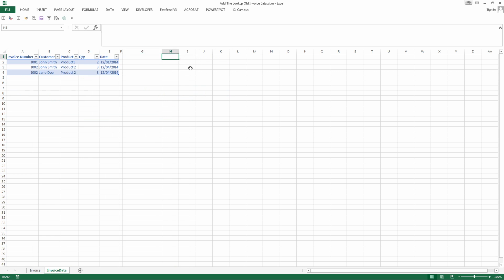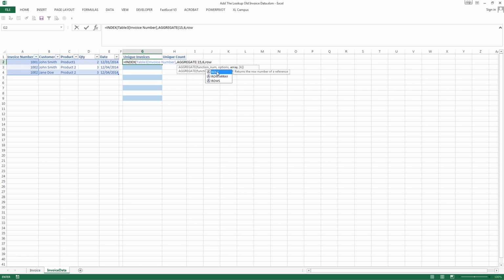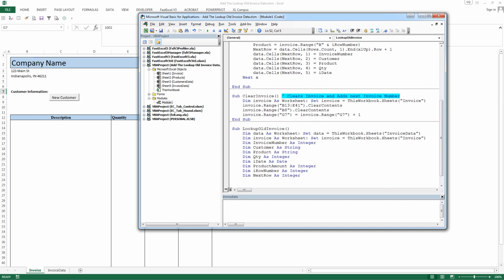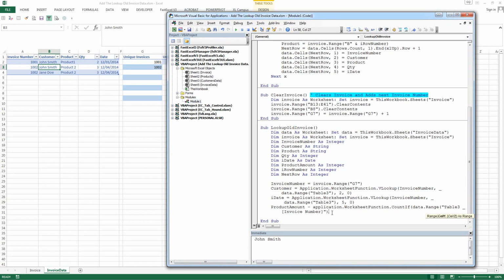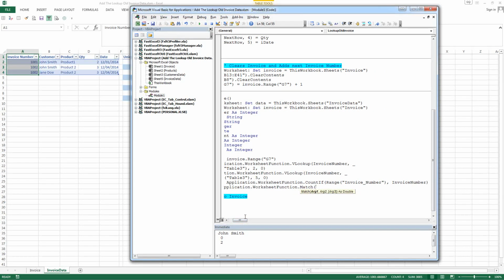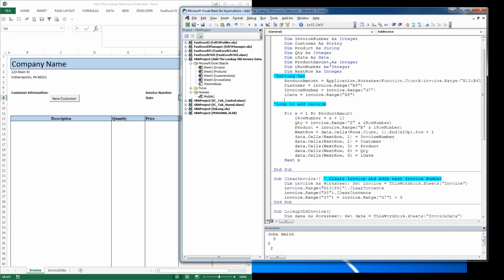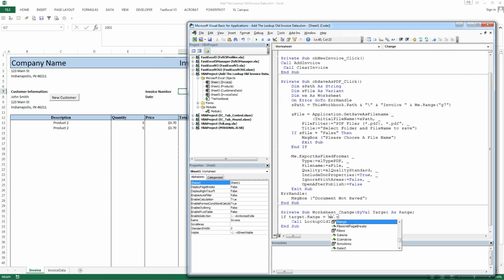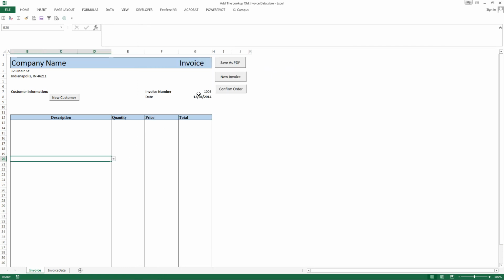Lookup old Invoice